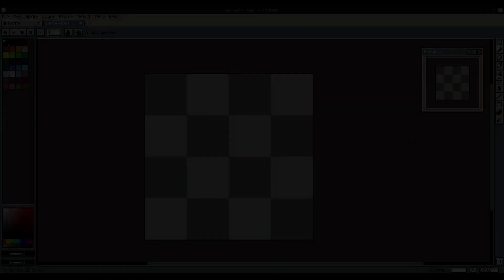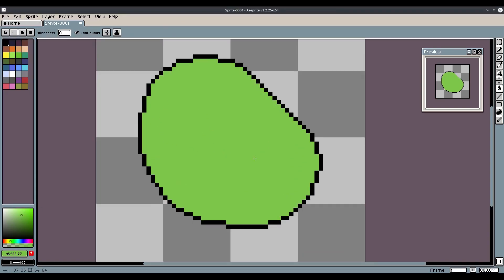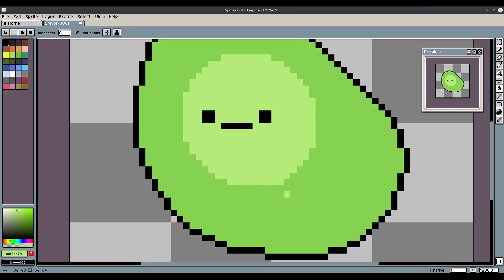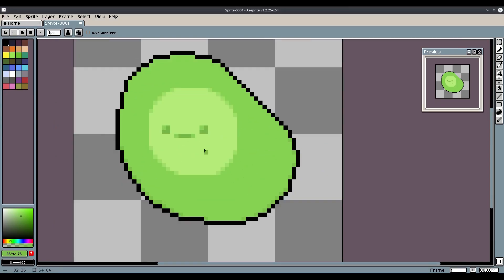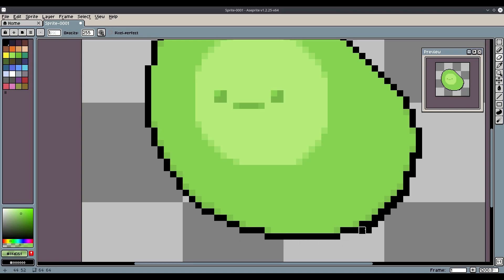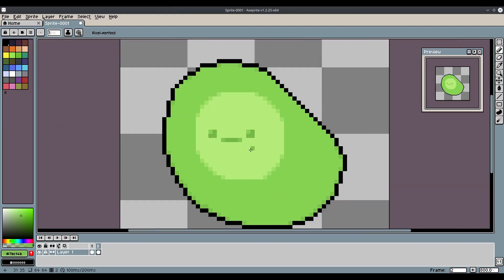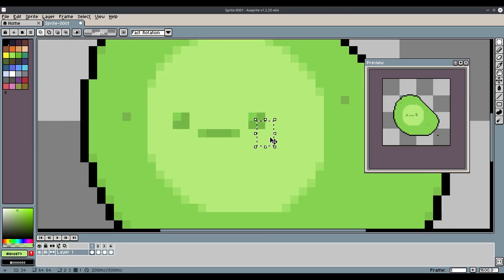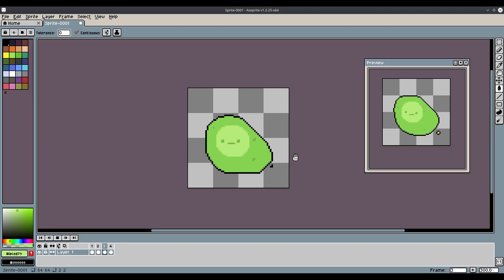My Process For Creating A Pixel Art Slime Animation - Aseprite (Libresprite) | TutsByKai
Here's my process for creating a pixel art slime animation in Aseprite!